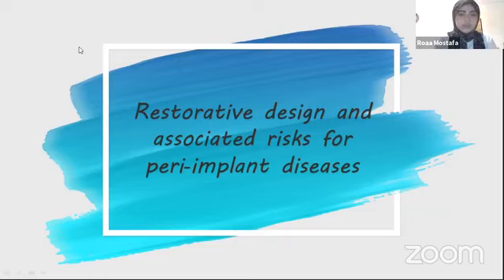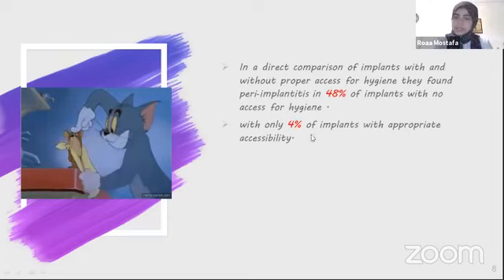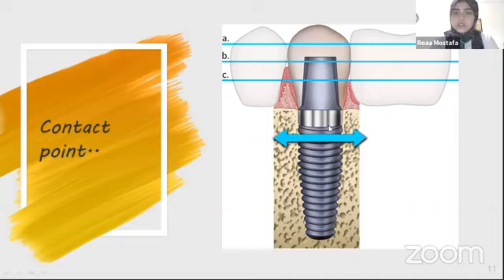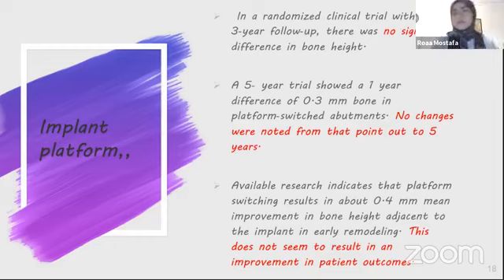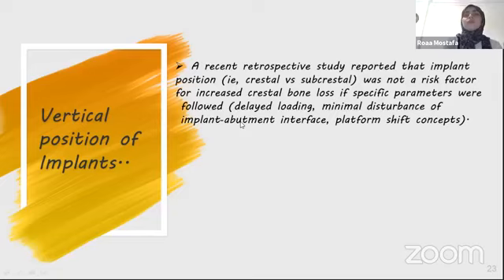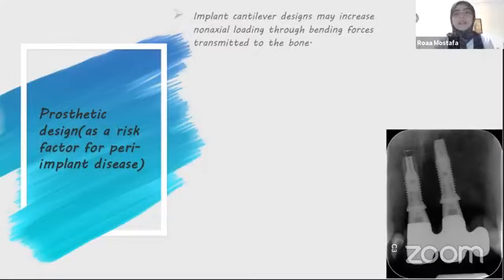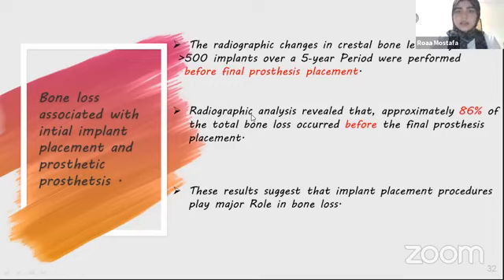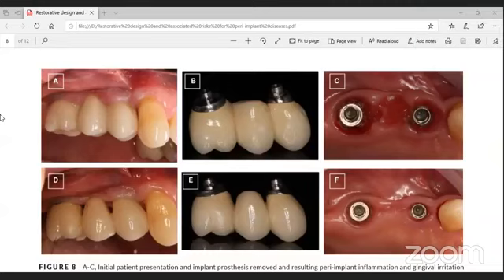Effect of Restorative Design on peri-implant health (English).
Restorative Design and associated risks for Peri-implant diseases Review article discussion.
Dixon, D.R. and London, R.M., 2019. Restorative design and associated risks for peri‐implant diseases. Periodontology 2000, 81(1), pp.167-178.